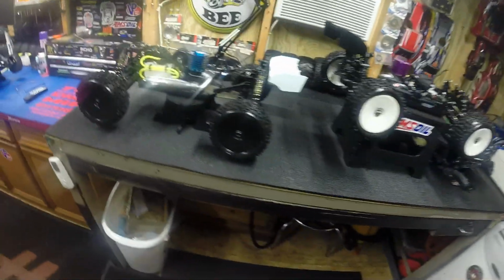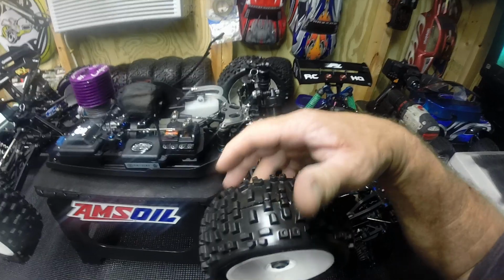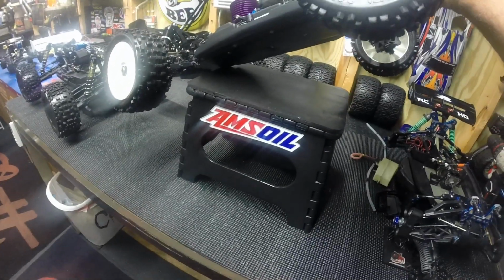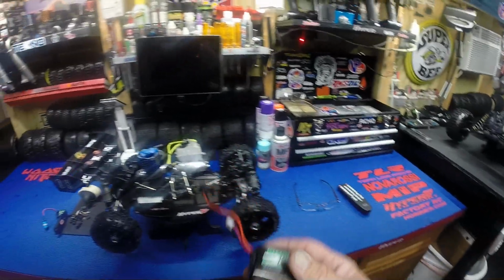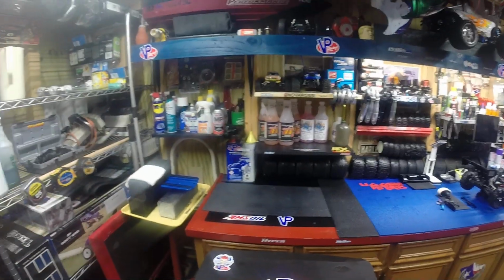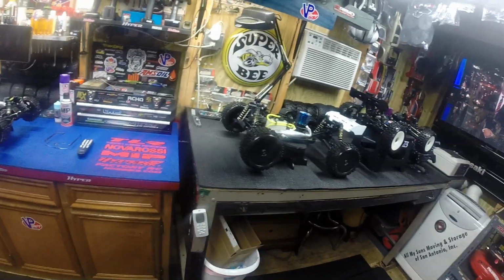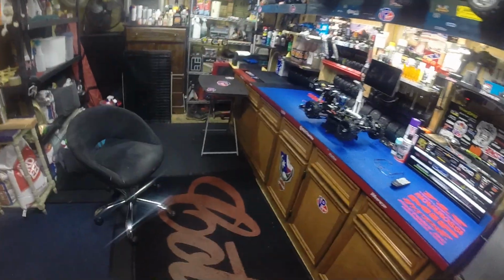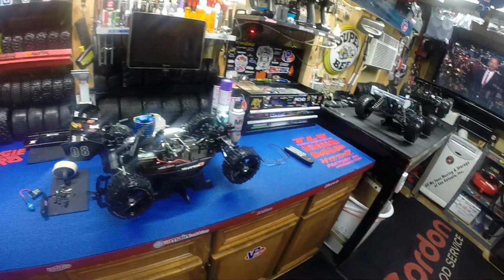Woogies Nitro Barn Updates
Look for some new products in the barn as well as some new platform and engine combos..im ready to go rippin